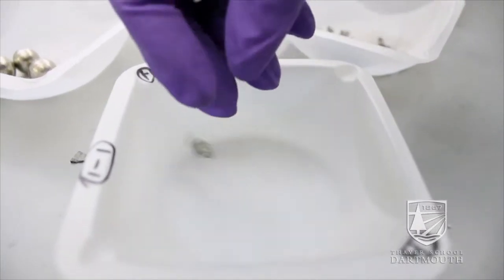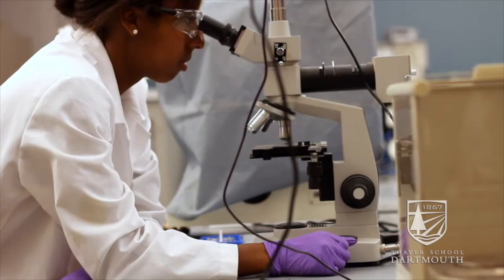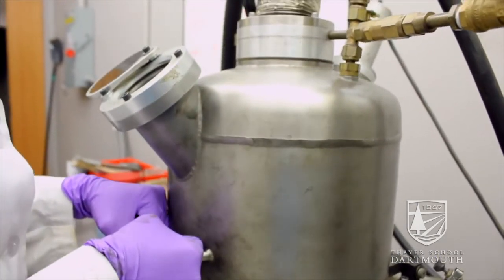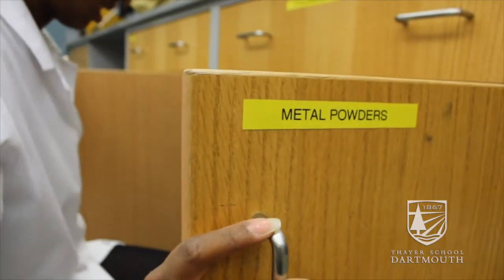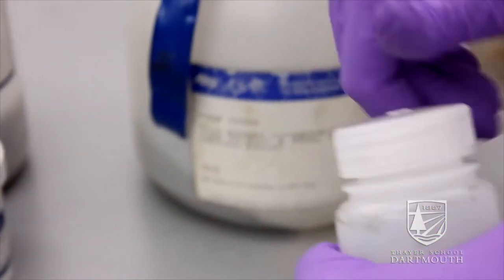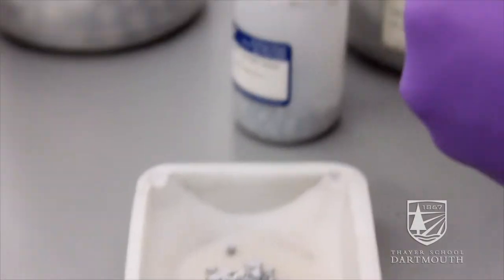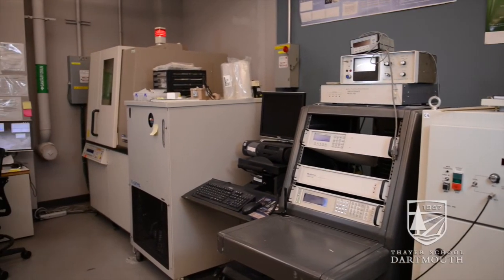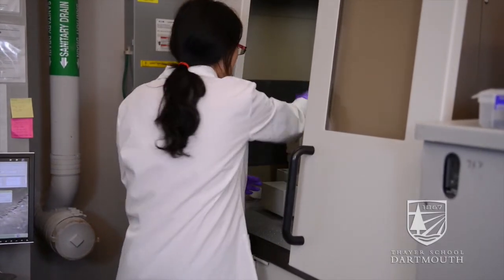Dartmouth Engineering Professor Ian Baker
Dartmouth Engineering Professor Ian Baker discusses his research, focusing on the properties and the mechanical and magnetic behavior of materials, and how this work can help power plants be much more energy efficient.